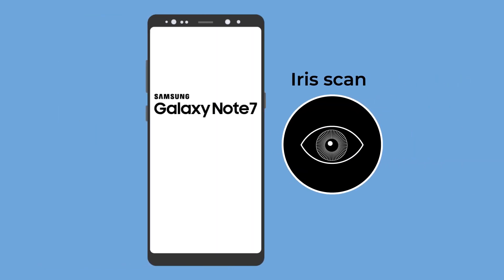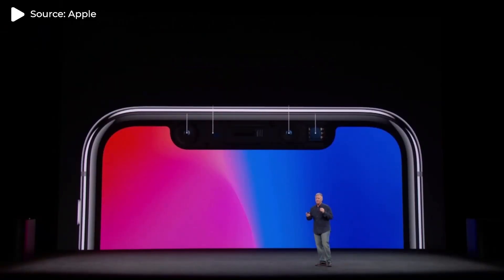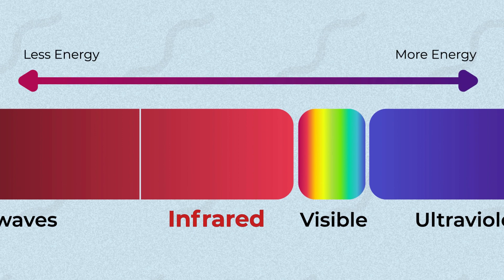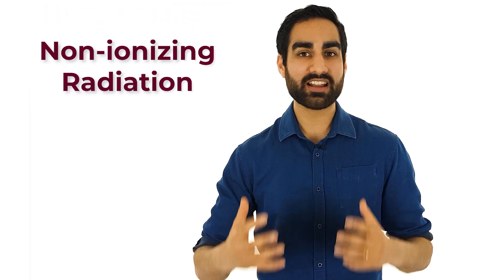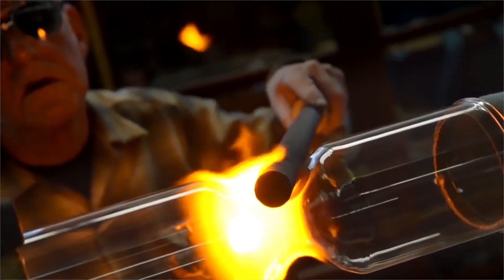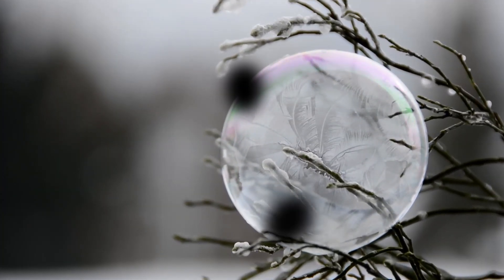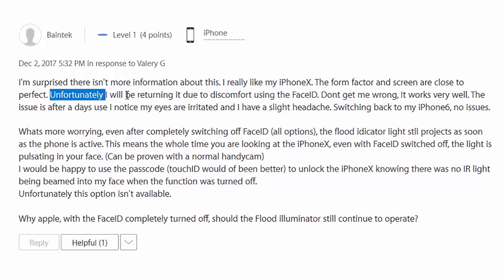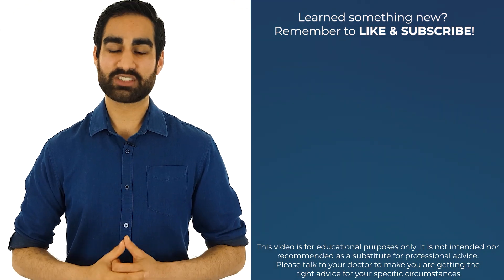Are Iris Scanning and Face ID Safe For Your Eyes?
Both Apple Face ID and Samsung Iris Scan technologies project infrared radiation on our face, and use an infrared camera to capture an image. So to answer the question of whether there is any harm to our eyes or skin, we need to look at the effects of infrared on our health.

Infrared is everywhere. The sun radiates Infrared, which we feel as heat. Our TV remotes use infrared to communicate information. Even our own body heat is emitted as infrared radiation.

That doesn't mean that infrared has no health effects. At incredibly high levels, infrared can harm your eyes and burn your skin.

It all boils down to the amount of exposure. While it is true that extreme exposure to infrared can have damaging effects, the amount of infrared that we get exposed to in day-to-day life doesn't cause harm. That's why authorities place limits on the amount of infrared that we are allowed to be exposed to from consumer electronics like mobile phones. Both Apple and Samsung have to receive certification that their products don't exceed the limits placed on infrared exposure.

The International Commission on Non-Ionizing Radiation Protection (ICNIRP) specifies safe levels of infrared exposure. Below these thresholds, there is no known harm from infrared.

Video credits:

The Face ID logo, Iris Scan logo, Apple logo and Samsung logo are copyright of their respective owners and have been used under Fair Use to illustrate the health effects of infrared technology used in the implementation of Face ID and Iris Scanning.

DocUnlock is a new YouTube channel with one purpose: to help people make better decisions about their own health, and the health of their families.

Sign up to the DocUnlock Insider mailing list to receive updates direct to your inbox